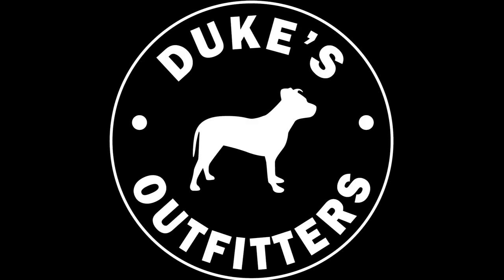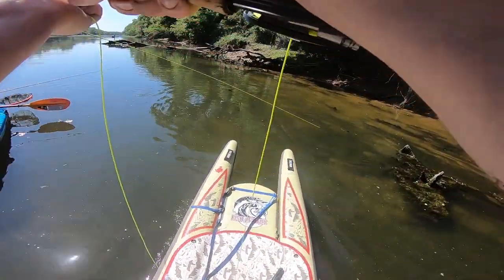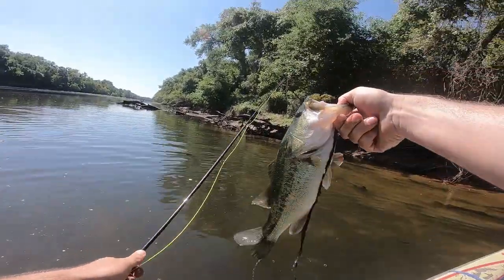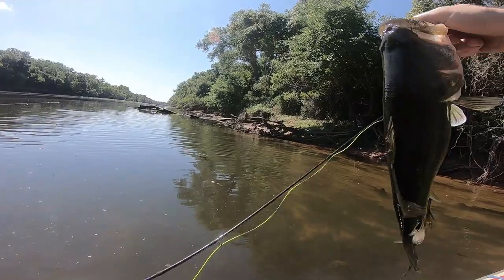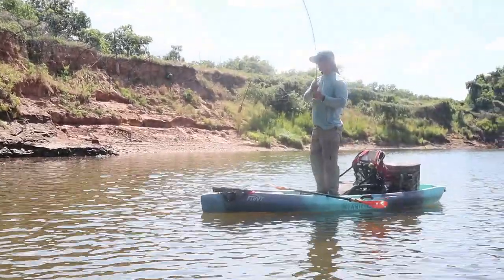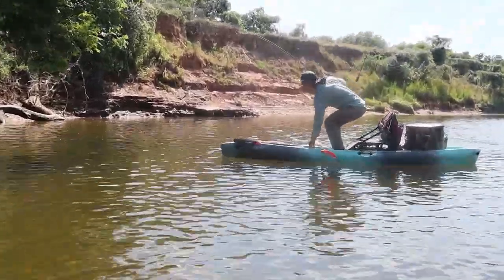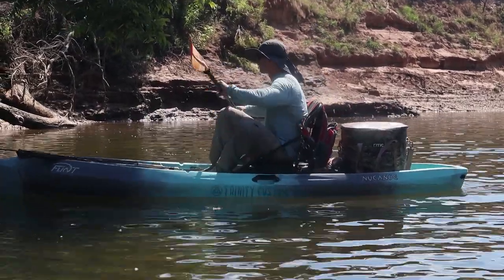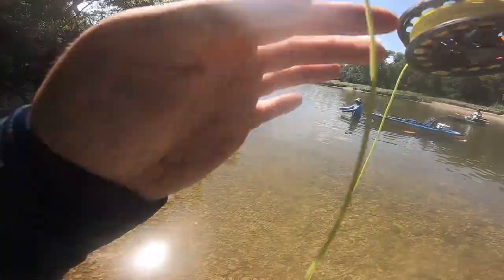Fly Fishing for Bass in Clear Water!! (Sight fishing!)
I go sight fishing for bass with a fly rod and destroy them!